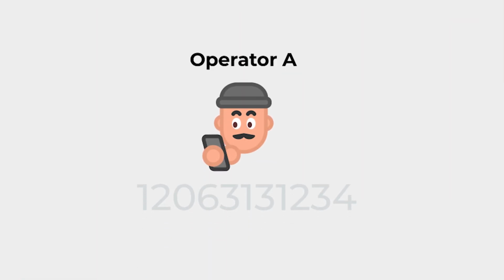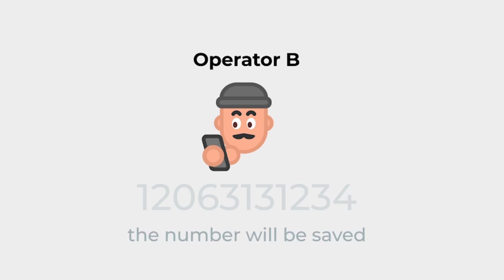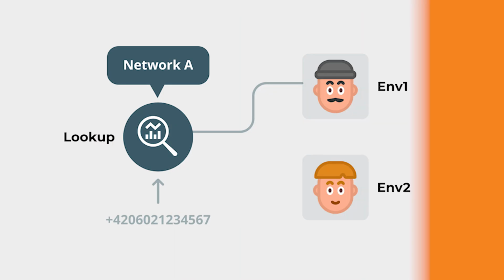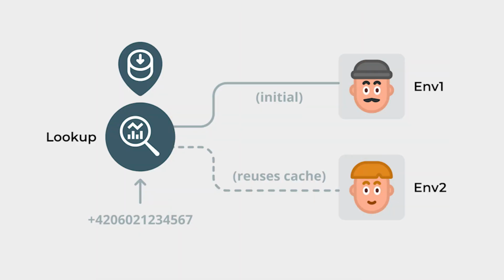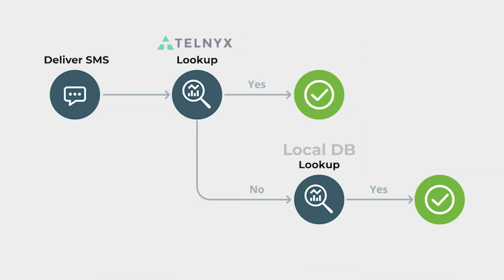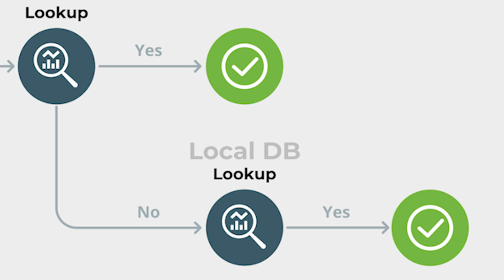Routing Calls and SMS Correctly: Setting Up Number Portability Lookups with PortaBilling | Part 1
When a customer keeps their phone number but switches to a different provider, telecom systems must detect that change to route calls and SMS messages correctly and apply the correct rates. That’s where number portability lookups come in.

In this video, we’ll cover:
● How to determine which network a destination number currently belongs to
● PortaBilling’s flexible framework for handling number portability lookups — whether using an internal database, third-party providers like Telnyx, or a combination
● Strategies to optimize lookup costs, including caching lookup results and using destination-based lookup rules
● Best practices for improving reliability, such as configuring failover options if the primary lookup provider becomes unavailable

Timecodes:
00:00 Introducing the number portability lookups
00:45 Destination number ported or not? Why does it matter?
01:33 How do service providers know if a number has been ported?
02:21 PortaBilling’s built-In Framework for number portability lookups
02:47 What you can do with PortaBilling’s framework: choose your lookup source
03:16 Next: manage lookups per environment
03:48 Next:save with caching
04:29 The last step: optimize costs with destination-based lookups
04:53 How the number portability lookup setup works

* A comprehensive billing and charging platform for telcos and communication service providers
* PortaOne Workflows is a robust and user-friendly Integration Platform as a Service (iPaaS)